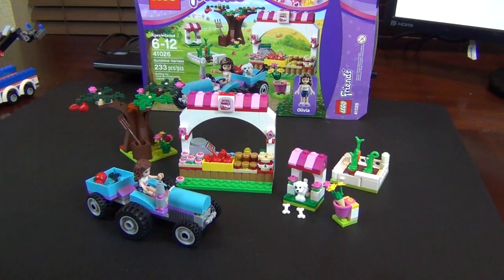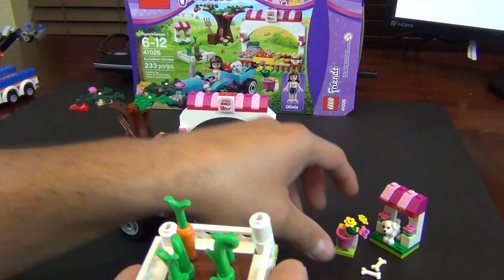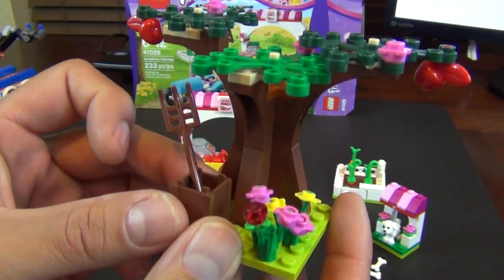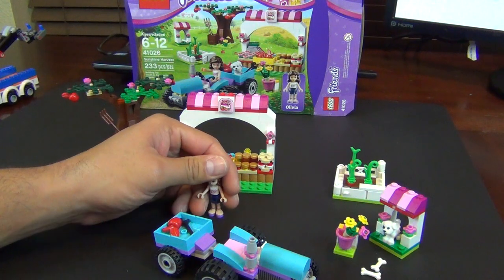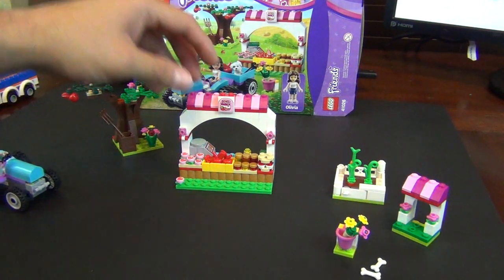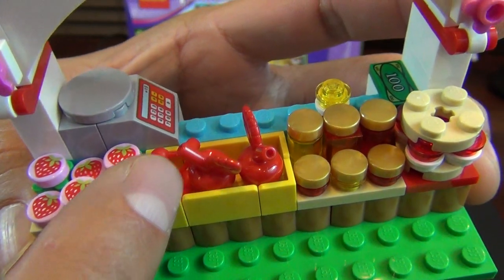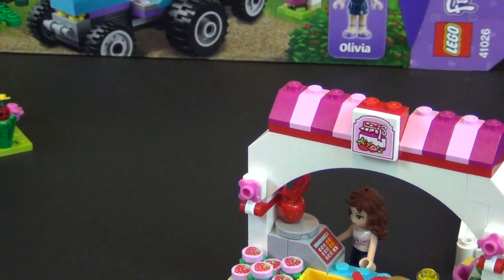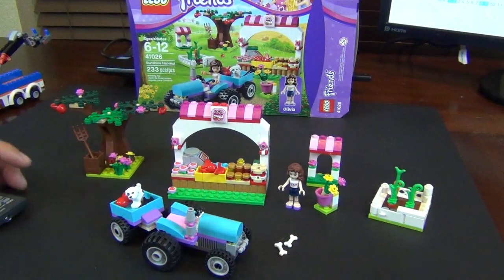Review - Lego Friends Sunshine Harvest Set #41026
This is a little review of a nice Lego Friends set, sunshine harvest.